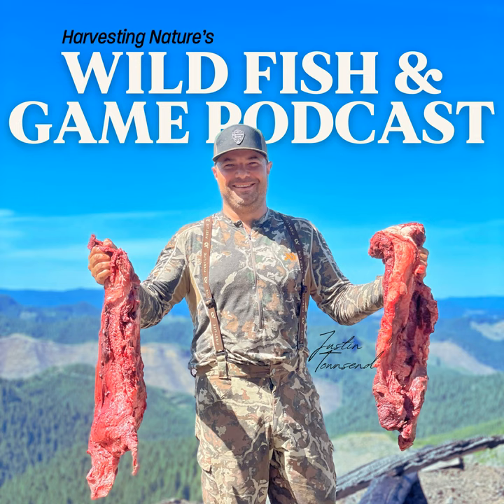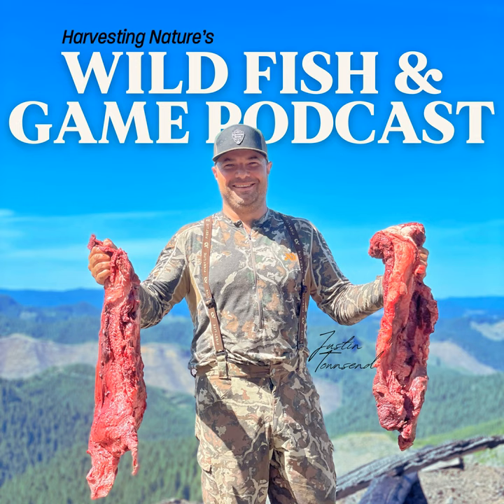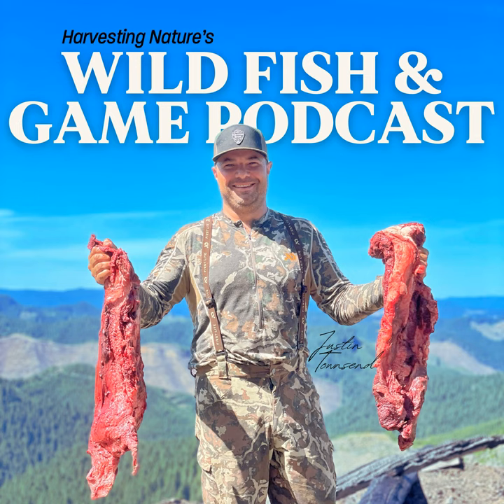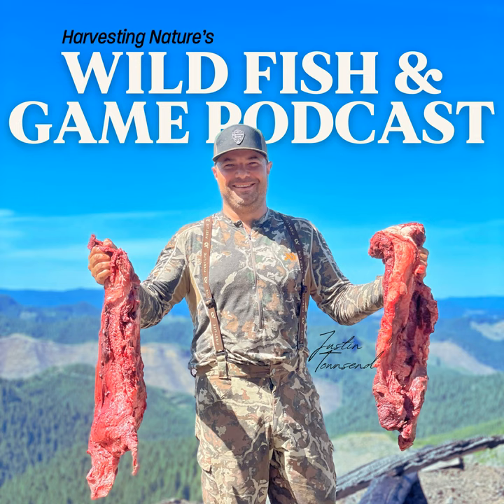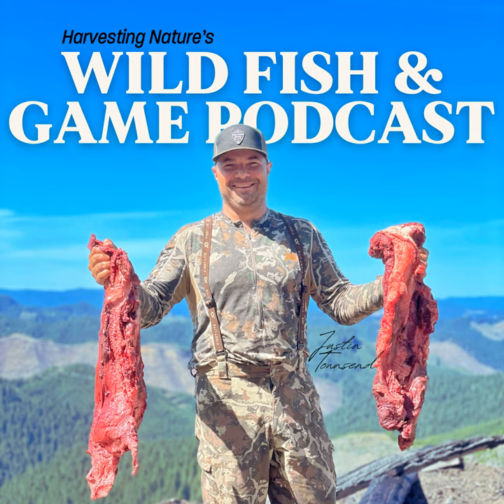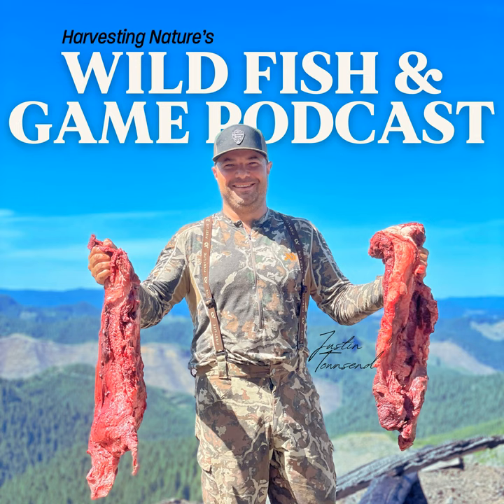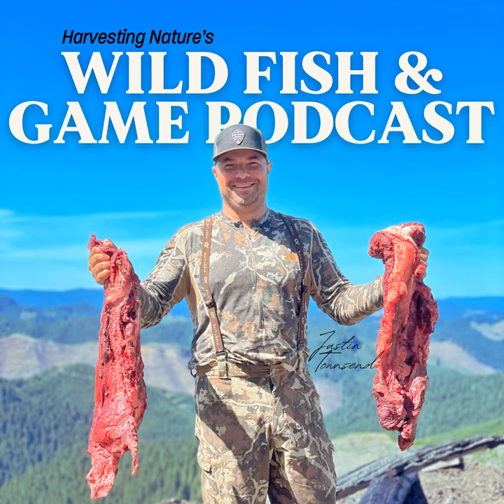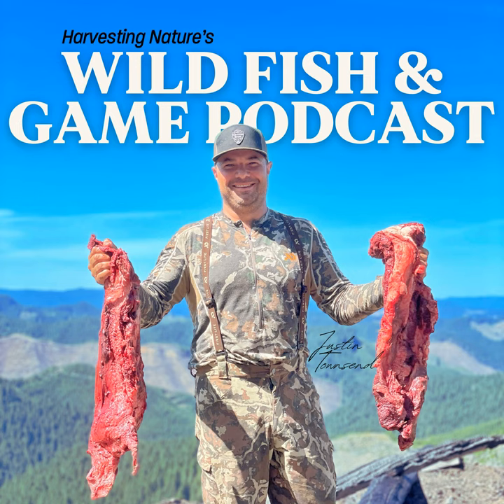Episode 176: Butchering and Cooking Wild Game Skirt and Flank Steak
Justin and Adam chat again about butchering and cooking by specific cuts. In this episode, they dive deep into the Skirt Steak and Flank Steak of Big Game Animals, touching base on techniques, nuances, and recipes for these two delicious cuts.